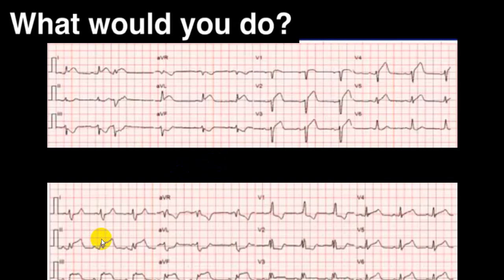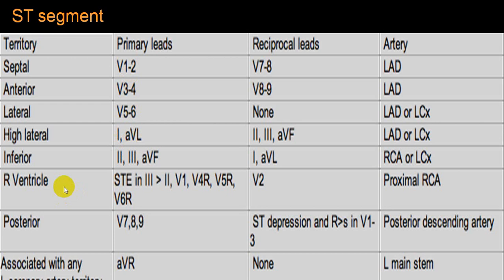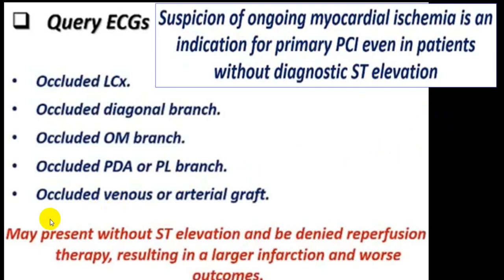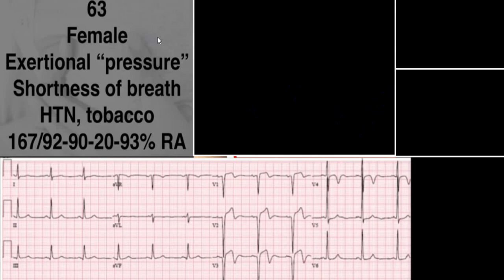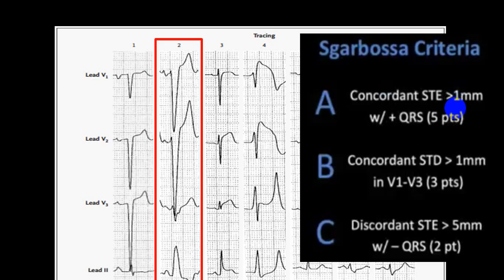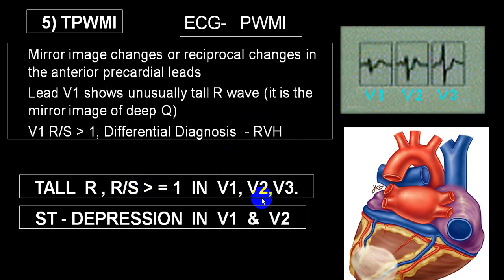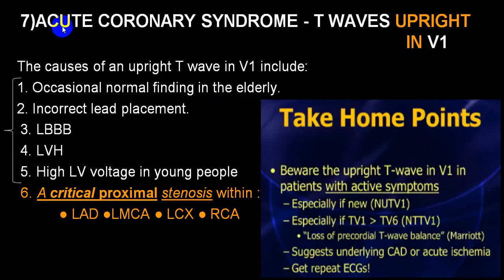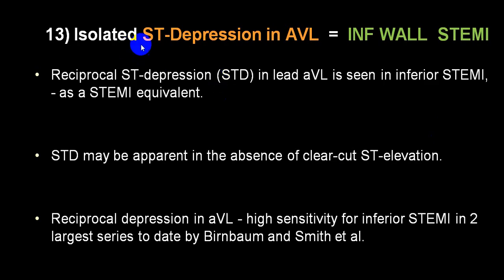STEMI EQUIVALENT 4TH YR 2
STEMI EQUIVALENT OR QUERY ECG ARE STE CHANGES IN ECG ARE NOT FITTING CTRITERIAS FOR STEMI BUT THERE IS CLINICALLY SUSPICION OF AMI THIS TYPE OF ECG CHANGES ARE CALLED STEMI EQUIVALENTS.